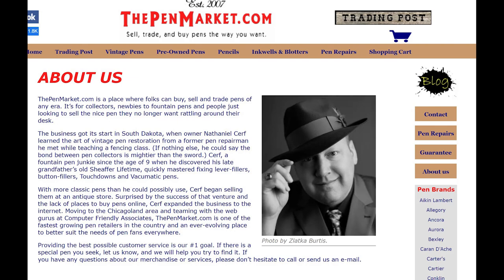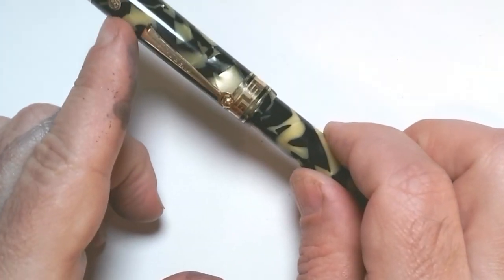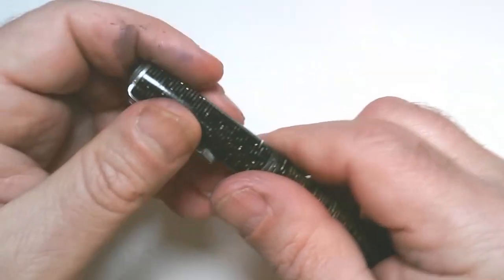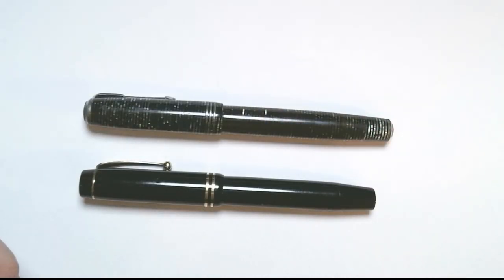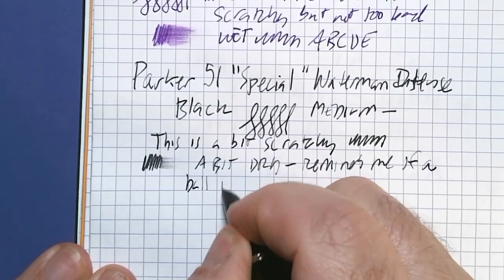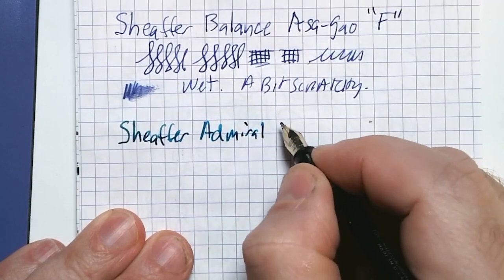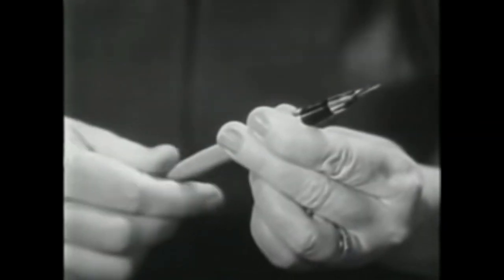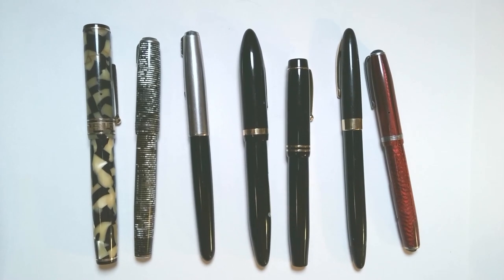Drawing with Fountain Pens: The Gift of Vintage Pens, a Very Short Overview of Some Popular Pens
Jonathan Weinberg talks about a gift of vintage Fountain Pens he received from a close friend of the Parker Duofold, Vacumatic and 51 Special, the Esterbrook SJ, Sheaffer Admiral and Balance, and the Wahl Eversharp Decoband Fountain Pens. The pens were beautifully restored by Nathaniel Cerf of ThePenmarket.com.